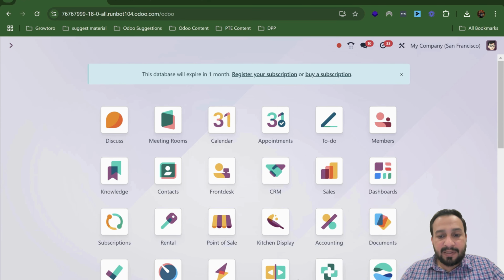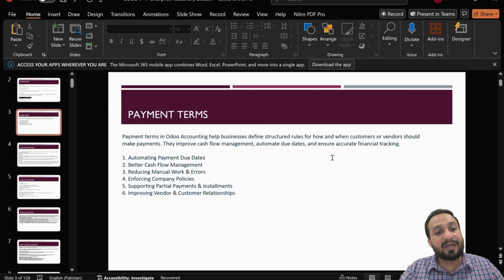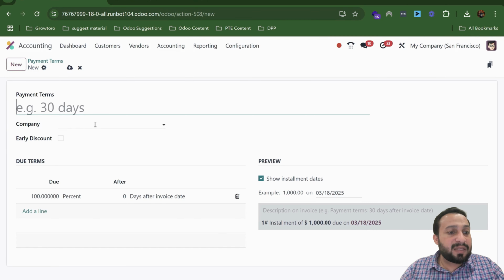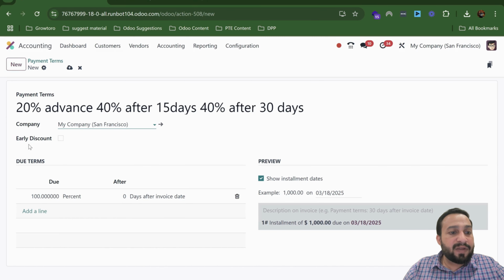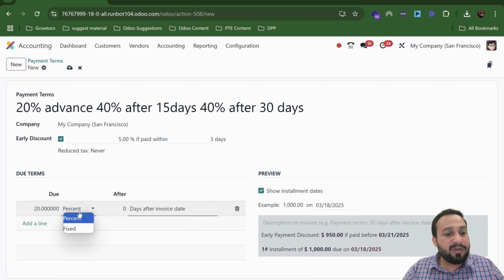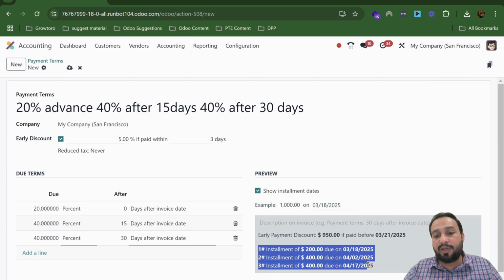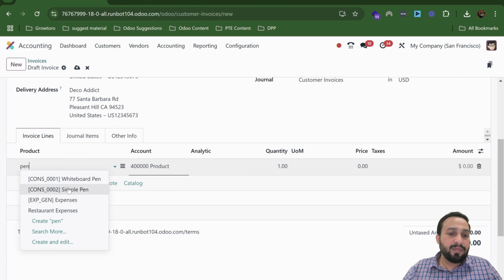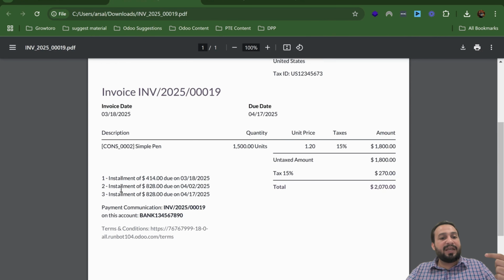What are the payment terms and how you can use in Odoo accounting system (English) | Ultimate Guide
Businesses Are Losing Money Because They Don’t Know What Are the Payment Terms in Odoo.

In this video, we break down one of the most misunderstood features inside Odoo Accounting: payment terms. Most users never fully configure them, and as a result, businesses struggle with overdue invoices, incorrect aging reports, cash flow issues, and reconciliation errors. This tutorial explains what payment terms really are, how they work inside Odoo, and how you can configure them properly to create accurate customer invoices, vendor bills, and financial reports. Whether you are an accountant, Odoo consultant, business owner, or new learner, this step-by-step guide will help you understand how payment terms impact your accounting workflow and how to use them correctly inside the Odoo 19 accounting system. Watch till the end to avoid the costly mistakes most companies make.